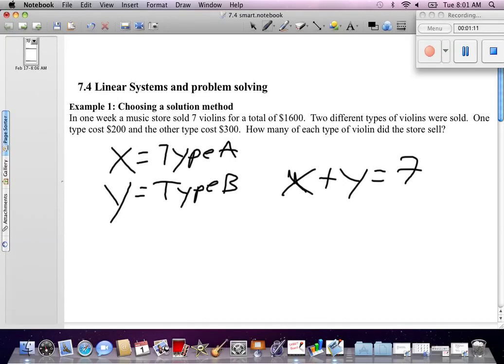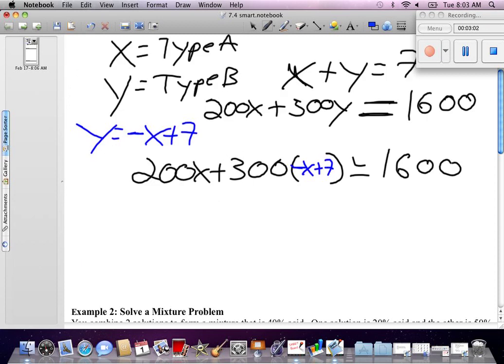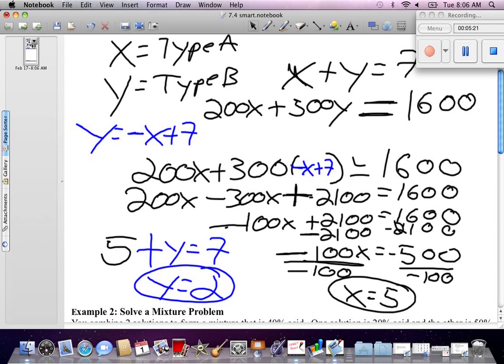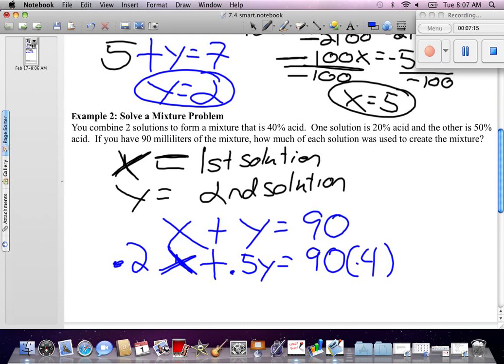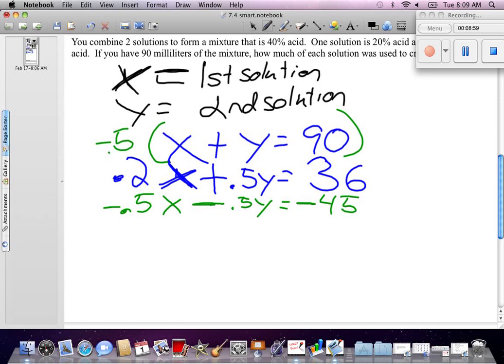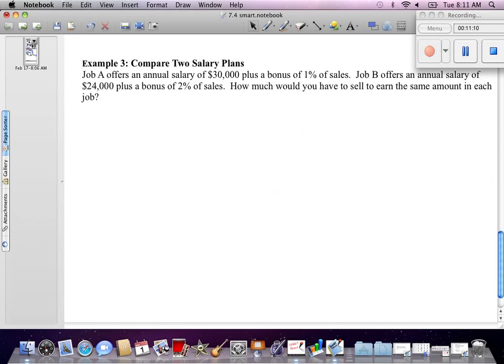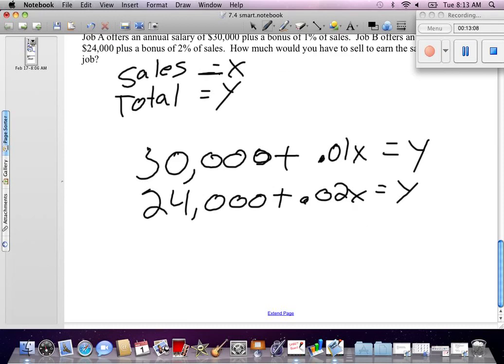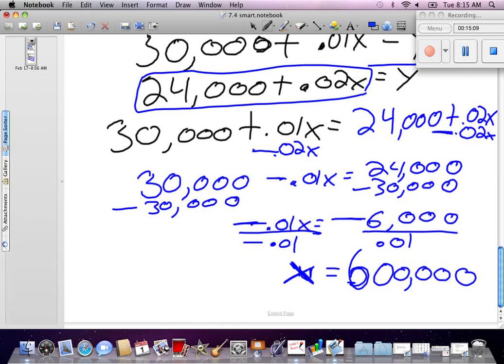7.4 a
story problems